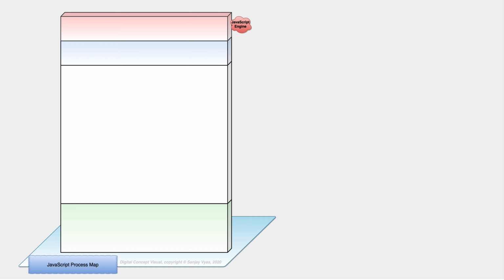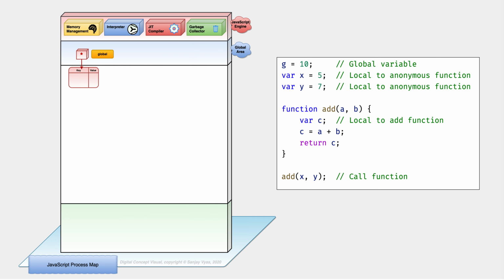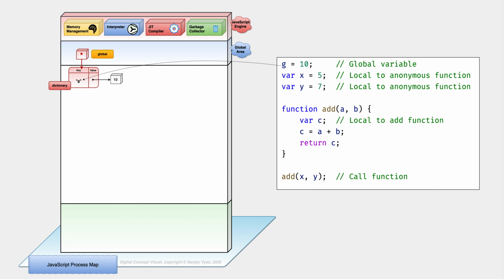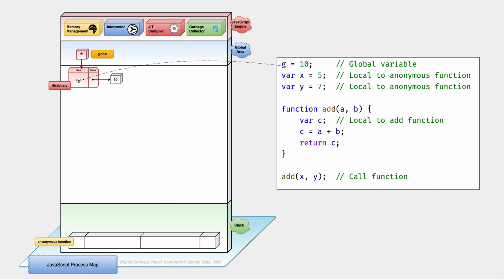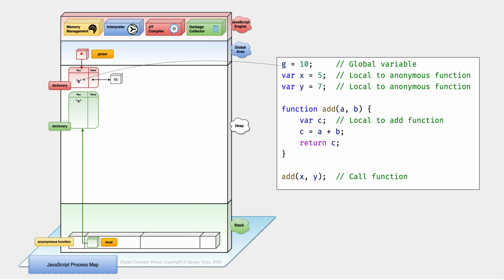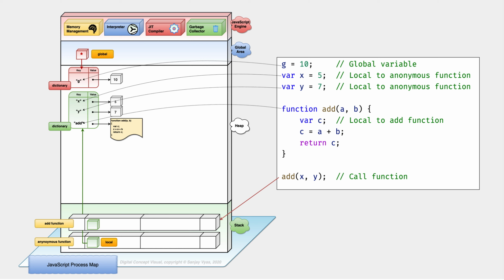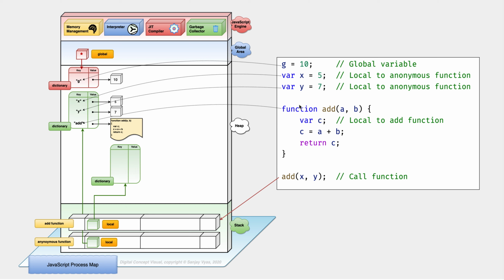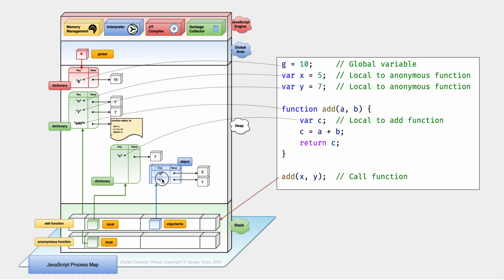Digital ConceptVisual of JavaScript Process Map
JavaScript is a dynamic language and works very differently from static languages like C++, Java and C#. The easiest way of understanding JavaScript is to look at its "Process Map", the way the program is laid out in memory and executes.